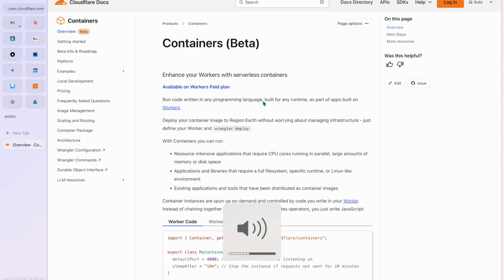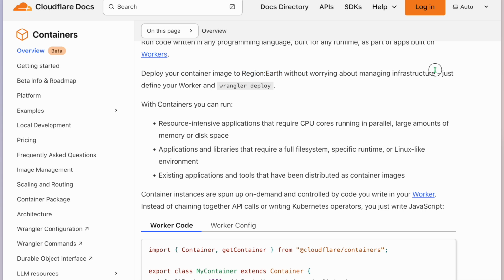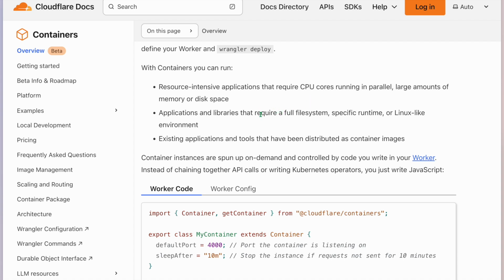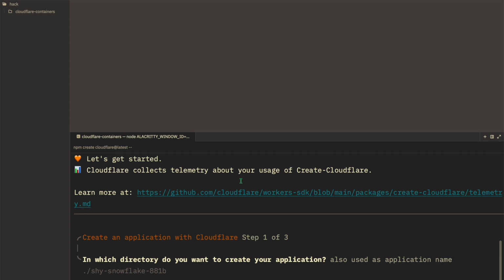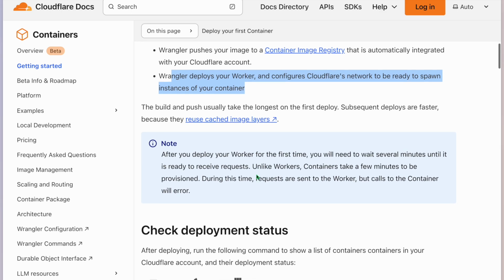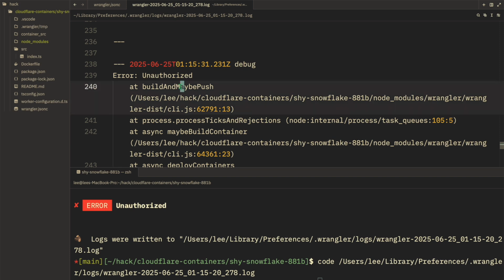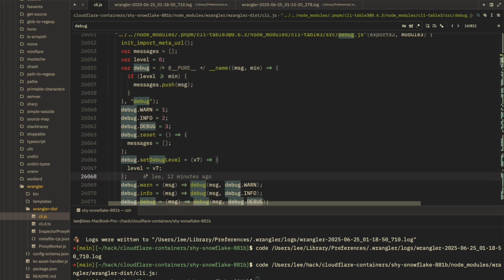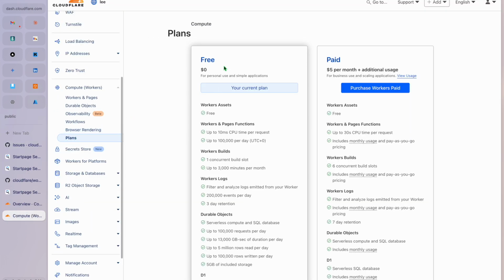a failed attempt at beta testing cloudflare containers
i saw an announcement for cloudflare containers today and wanted to try it out. made a dumb mistake that led to about 30 minutes of troubleshooting and reading through cloudflare docs, which was not a total lost cause. to my own defense, i think cloudflare should improve their error messages. surely i wasn't the only person who ran into this... right?